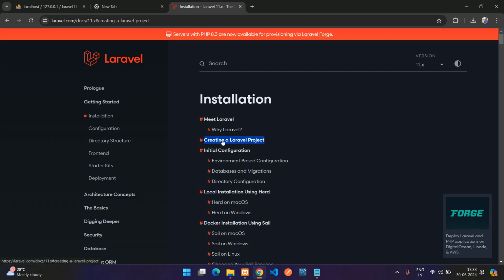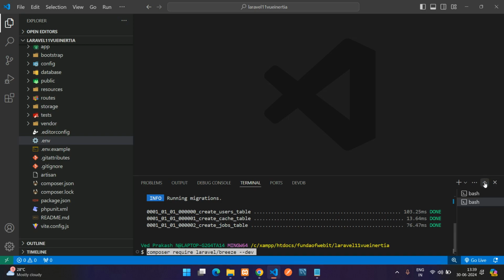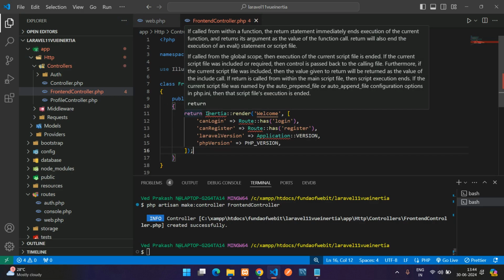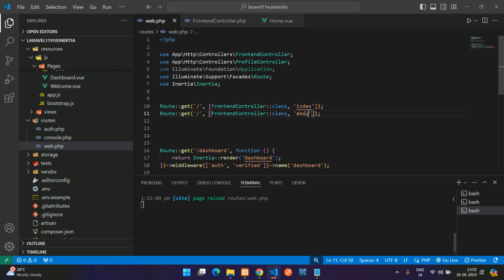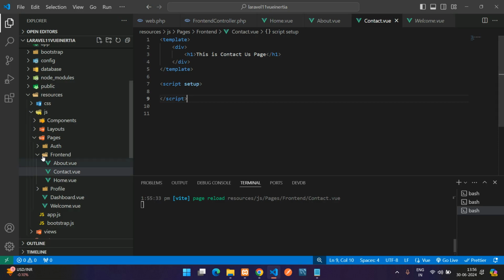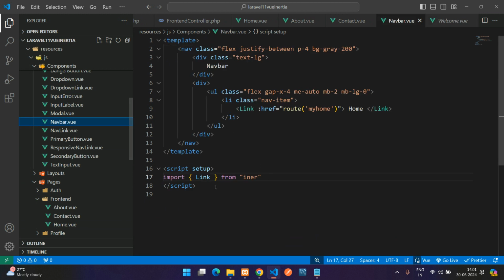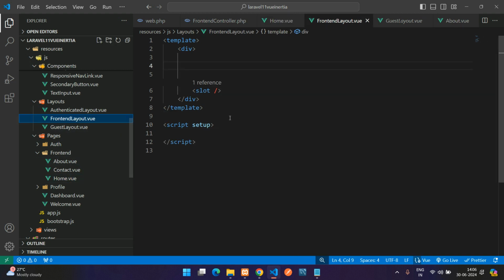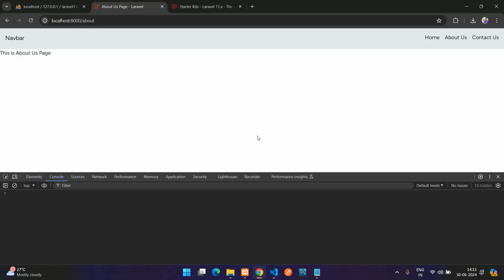Laravel 11 + Vue 3 with Inertia JS - Install and setup the pages, layouts, Component, use Props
In this video, I have taught how to install and run the vue 3 with inertia js in Laravel 11. we will be seeing how to create pages, components, layouts and how to use props in vue pages from Controller and also how to install & setup breeze auth in vue js with inertiaJs.

01:38 - Setup Database
03:12 - Breeze Installation Auth Scaffolding (Vue 3 with Inertia)
06:10 - Creating pages
11:00 - Passing data to pages (using Props)
13:20 - Create Components i.e. Navbar Component.
18:30 - Create Layout i.e. Frontend Layout
21:23 - Add Page Title (using Head)